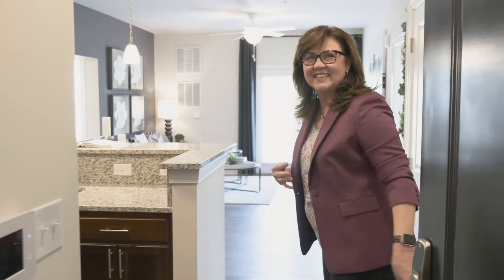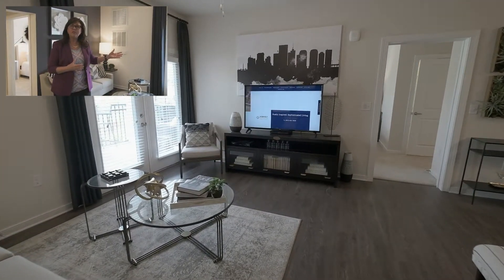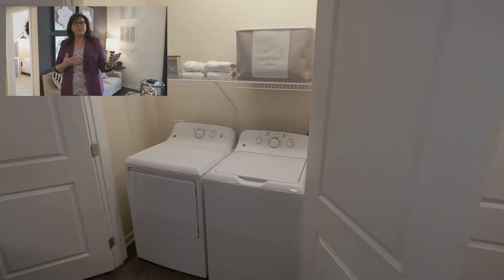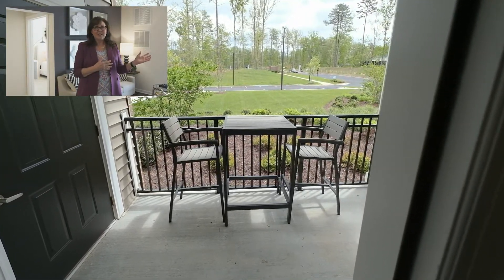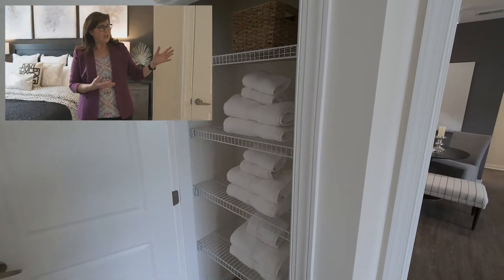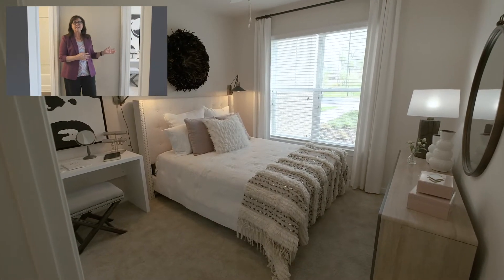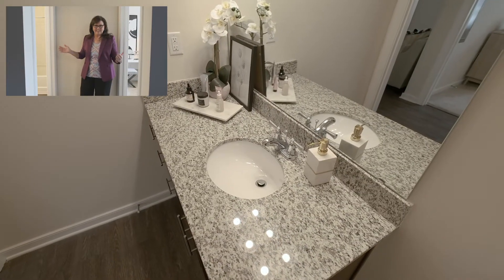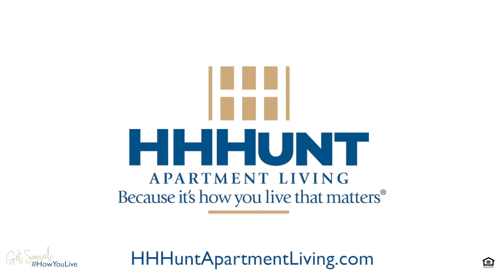The Grayson Apartment Tour | Abberly CenterPointe by HHHunt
At HHHunt, we believe it's how you live that matters. HHHunt designs with you in mind providing options for any lifestyle with single-family homes, townhomes, condos, and apartments in Maryland, Virginia, North Carolina and South Carolina.